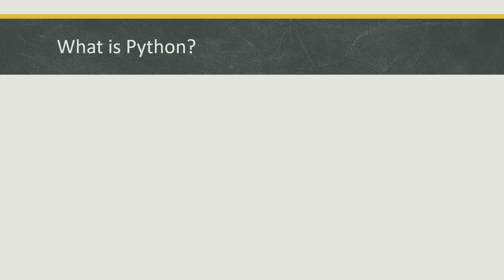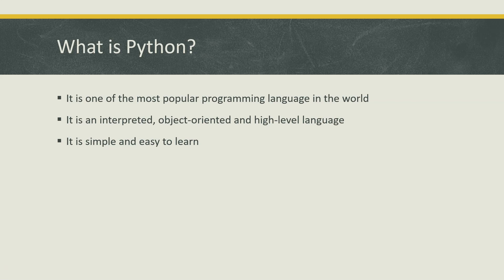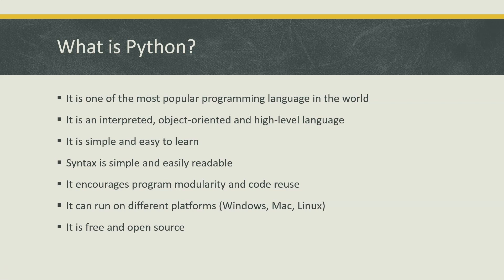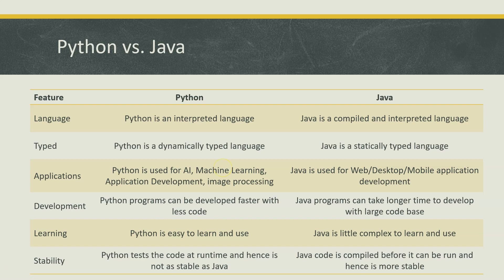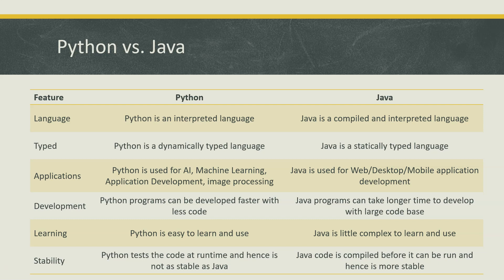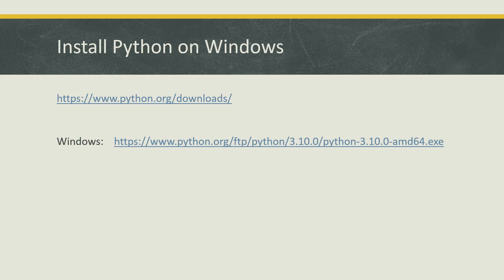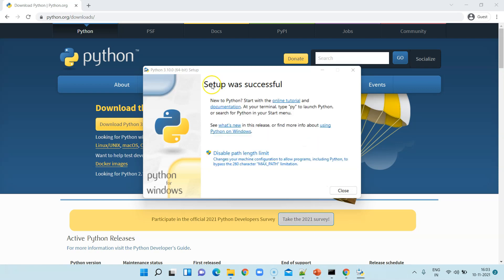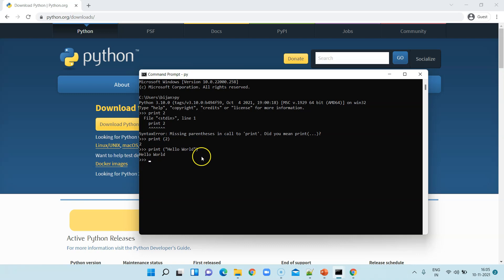Selenium WebDriver With Python Tutorial - Introduction To Python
In this video we will learn the following:
- Python vs. Java
- Install Python on Windows